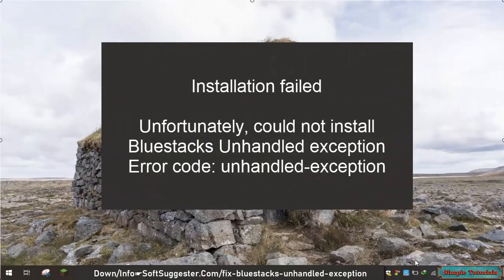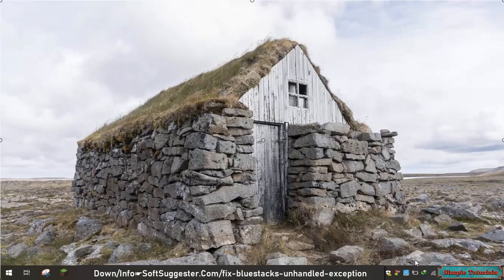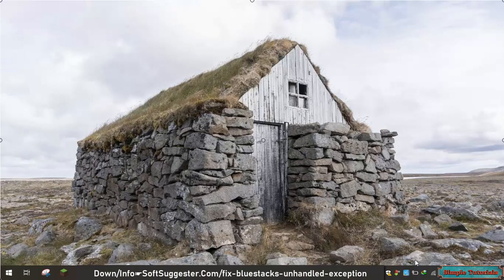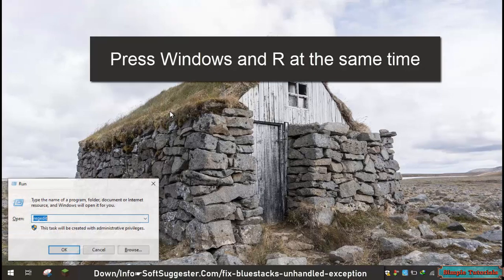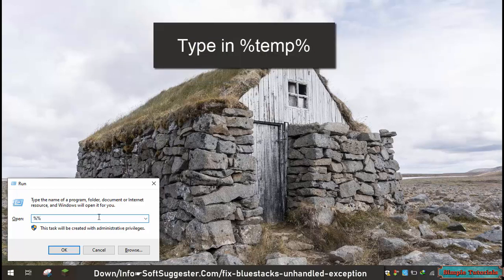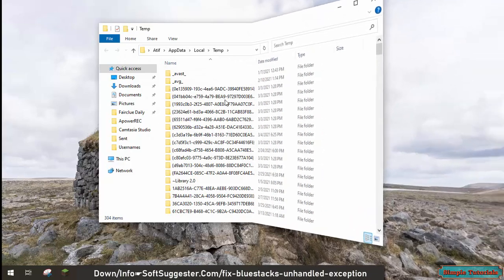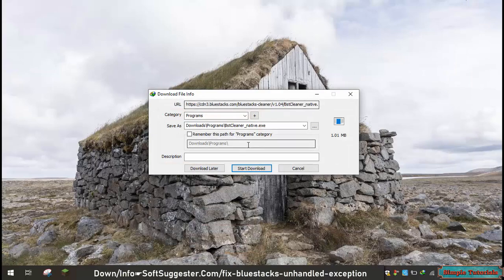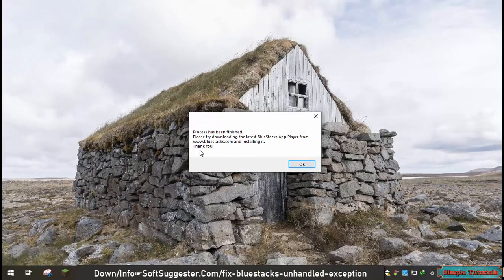Fix Unfortunately Could Not Install Bluestacks Unhandled Exception Error Code Unhandled-Exception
Fix Installation Failed Unfortunately Could Not Install Bluestacks Unhandled Exception Error Code Unhandled-Exception
Bluestacks Unhandled-Exception Error Fix✪Fix Unhandled exception Windows 10✪Unhandled exception Windows 7✪Solution To Bluestacks error unhandled exception✪How do I fix an unhandled exception On Windows 8?

In this tutorial, you will learn how to fix this Bluestacks App Player problem that does not let the installation process complete. The tutorial is being made on a Windows 10 computer. The procedure will work similarly on Windows 8 and Windows 7.